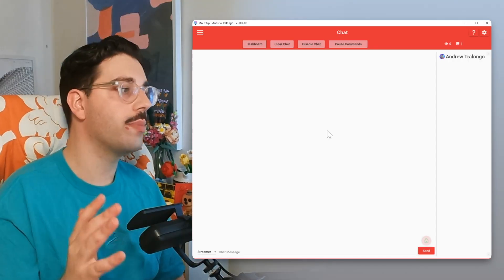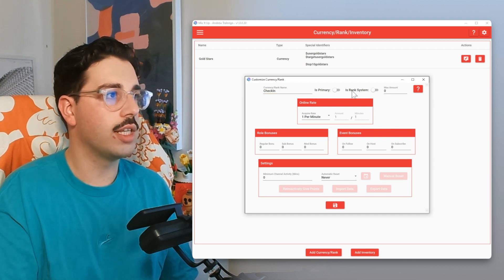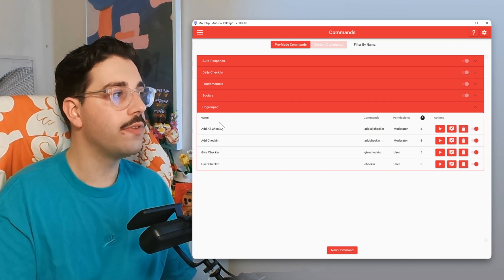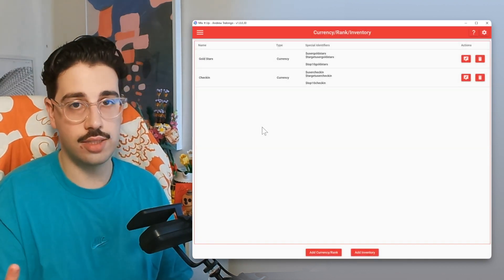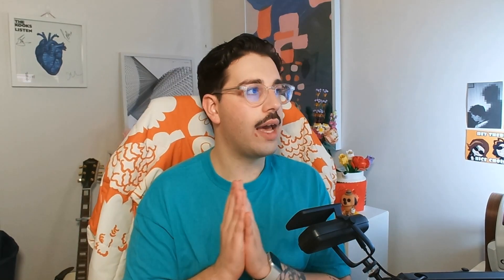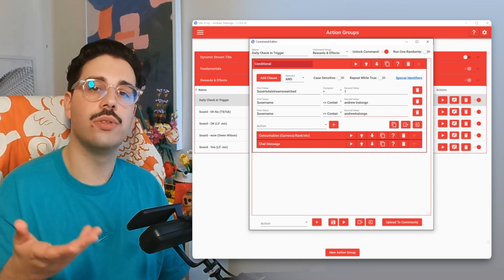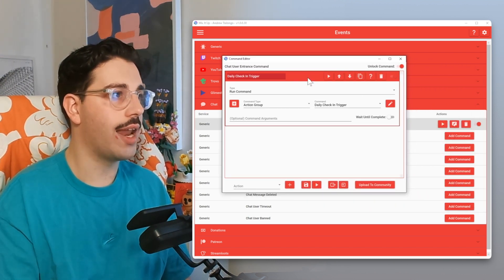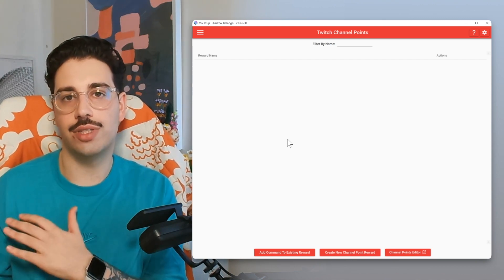Daily Check-In Reward!! Mix It Up Bot Tutorial for Twitch Channel Point Reward and YouTube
A daily check-in reward is a great way to incentivise and reward your viewers to return to your stream, helping you build out an engaged community.

And best of all, whether you stream on Twitch or YouTube, you can make it completely automated through the power of Mix It Up!

📑 Chapters
0:00 Intro
0:25 Creating your daily check-in currency
2:18 Important things to note
4:19 Creating the reward & how you want to trigger it
6:40 Triggering it through a chat entrance command
7:40 Triggering it with a Twitch Channel Point Reward